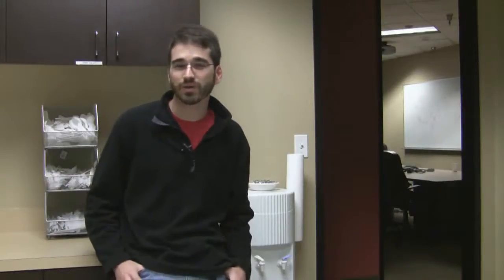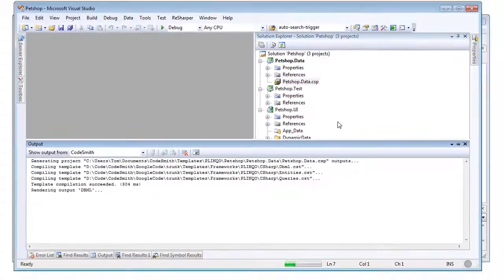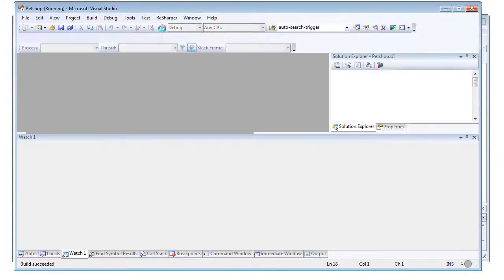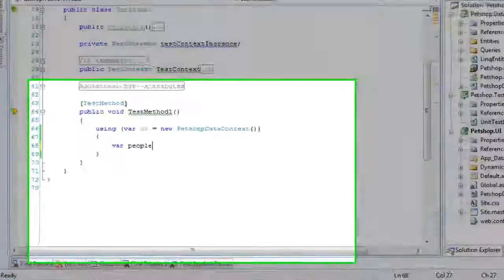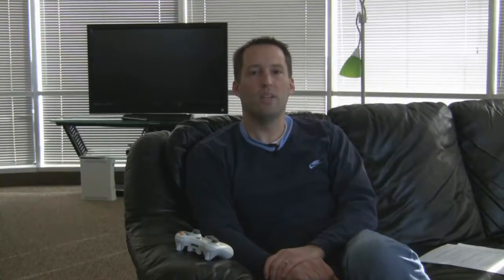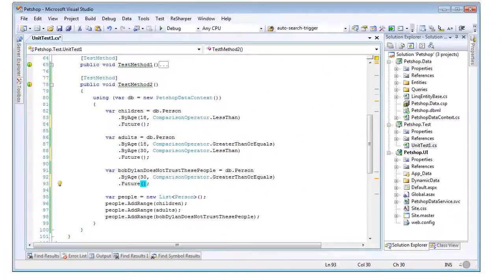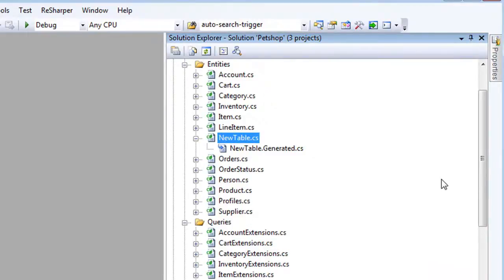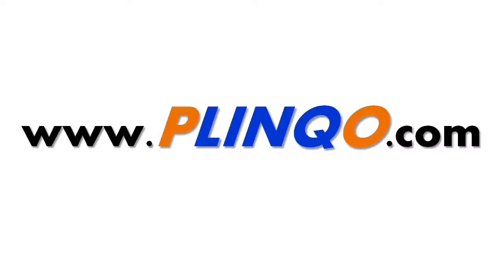PLINQO Overview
A quick overview of what PLINQO is and how it makes working with data extremely easy!